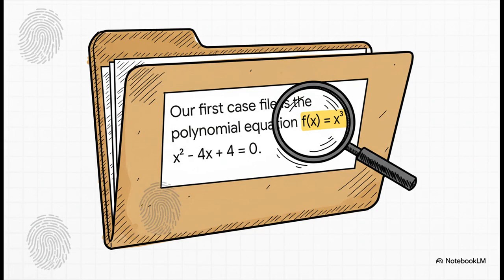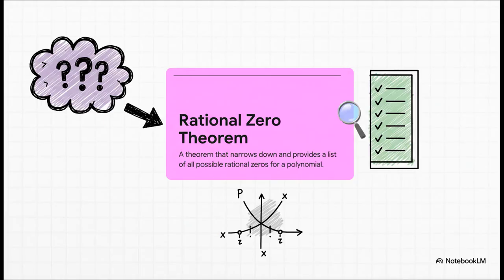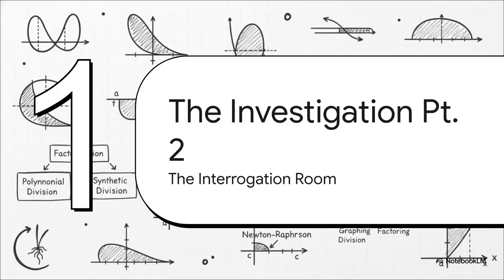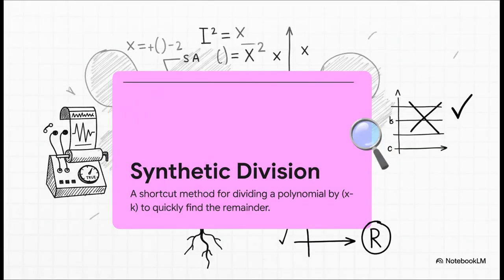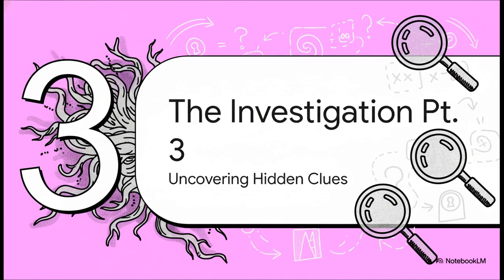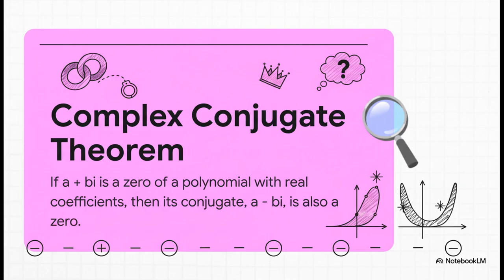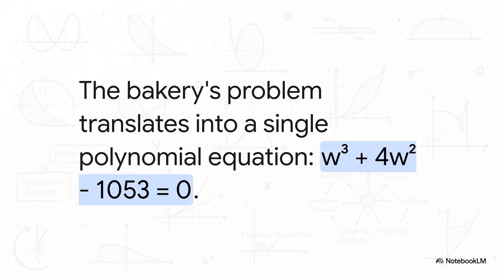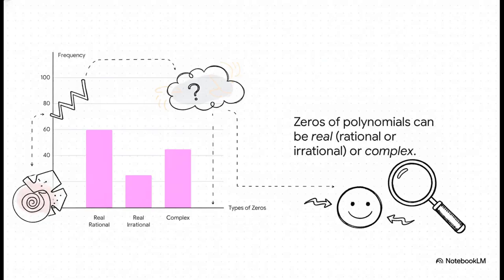Introduction to Algebra 5.5 Zeros of Polynomial Functions